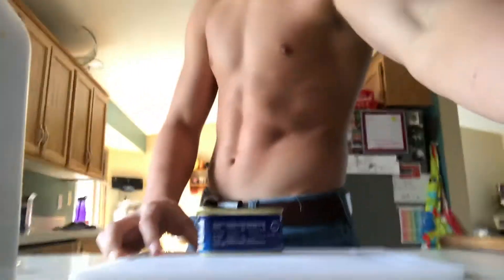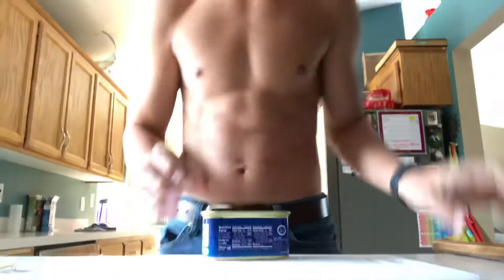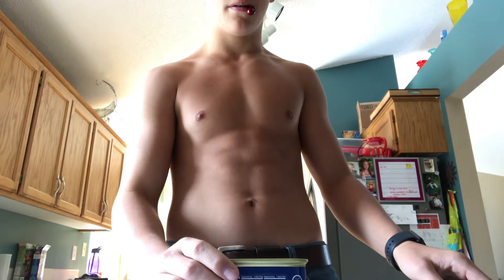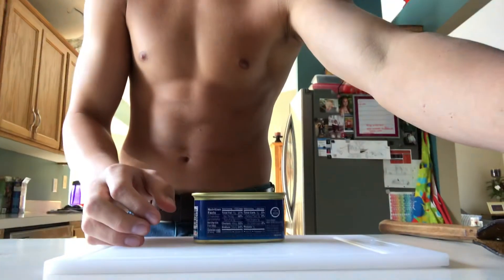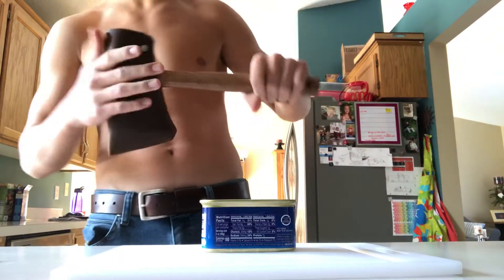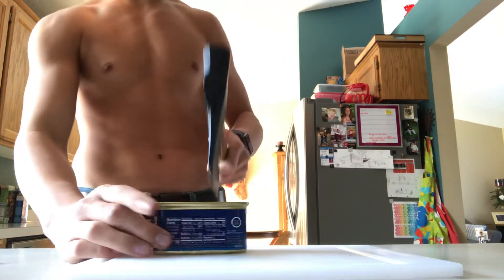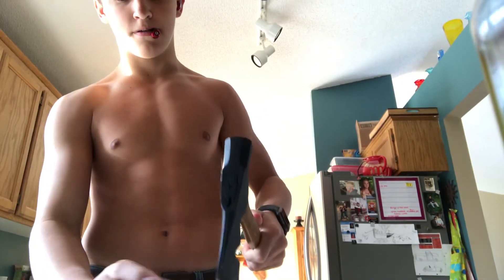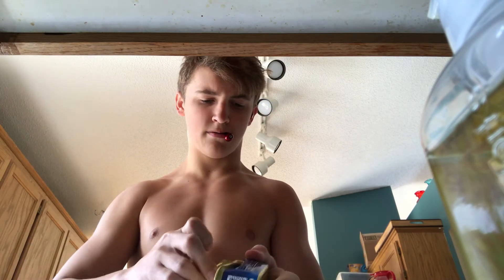How to open a broken can